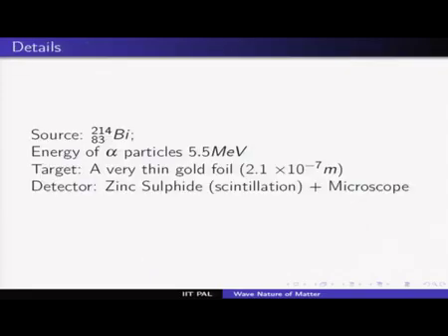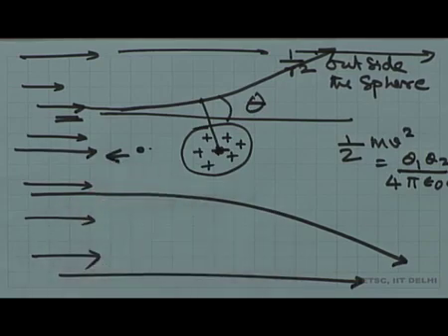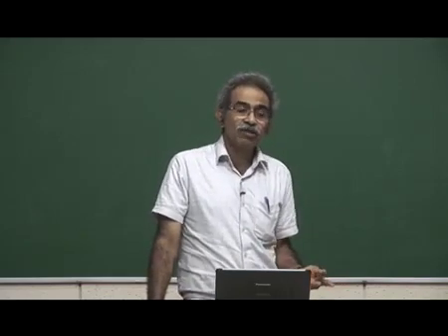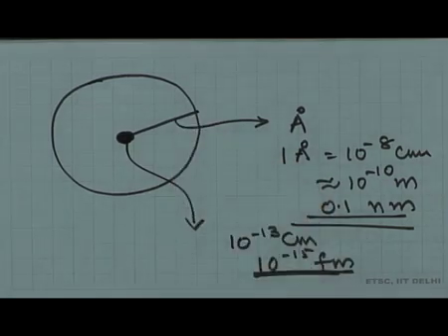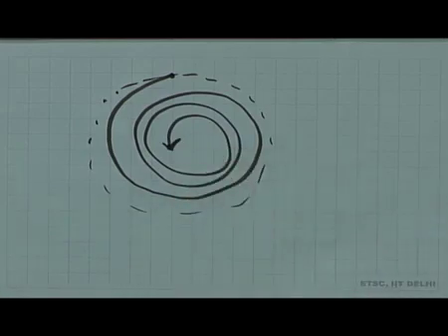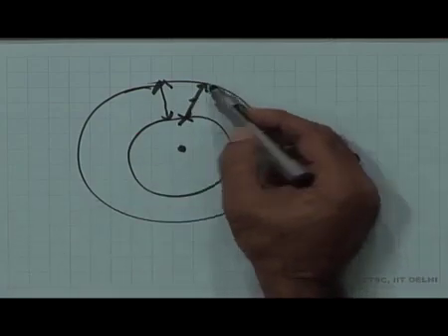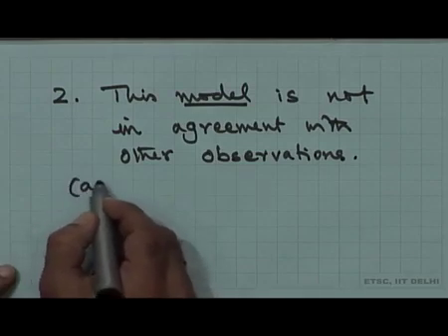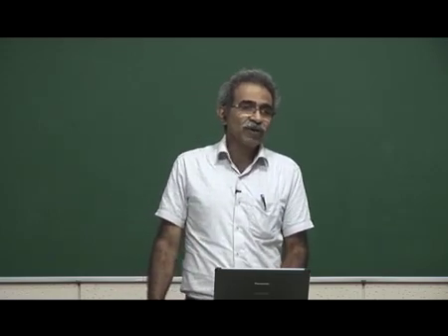Physics Class 12 Unit 12 Chapter 08 Rutherford Scattering and Introduction to Bohr Model L 8/9